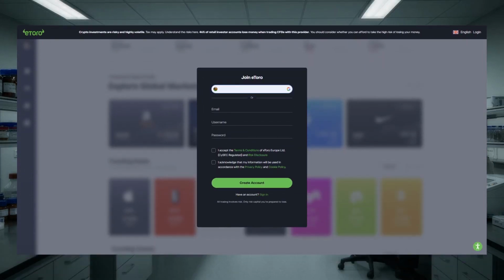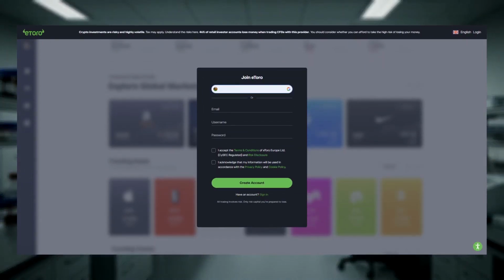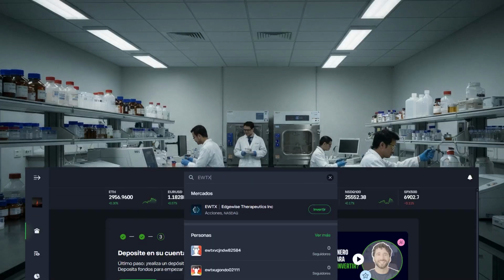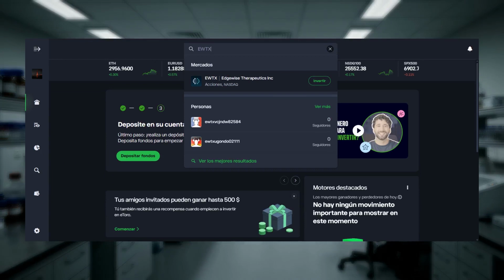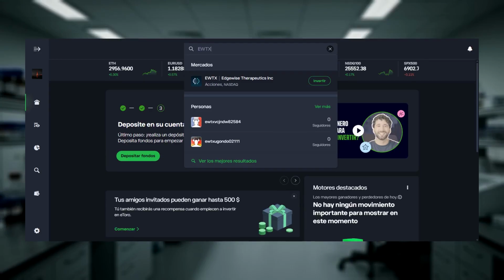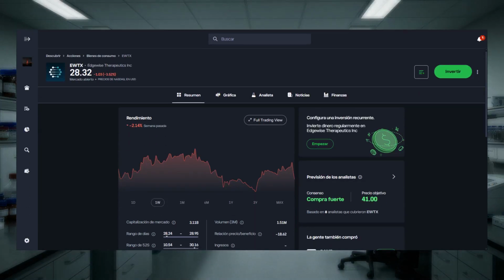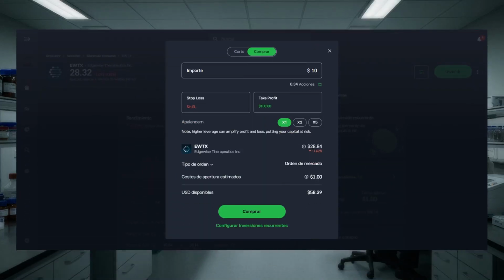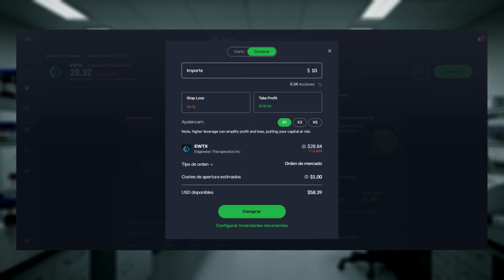How to Invest in Edgewise Therapeutics Inc (EWTX) Step by Step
This short educational video explains how to buy shares of Edgewise Therapeutics Inc (EWTX) using an online broker, with a practical walkthrough of the basic steps.
Edgewise Therapeutics Inc is a clinical-stage biopharmaceutical company focused on discovering and developing treatments in the biotechnology sector. The company is publicly listed on NASDAQ under the ticker EWTX. This guide covers the simple operational steps you would take on a broker platform to locate and purchase shares, without providing investment advice or promising outcomes.
Summary of steps covered:
1) Open and verify a brokerage account; verification generally requires an identity document and some personal information.
2) Deposit funds into your account to have available buying power.
3) Use the broker’s search box to enter the ticker EWTX and find the correct Edgewise Therapeutics listing on NASDAQ.
4) Review the company page, price chart, and available trade options to confirm you have the right stock.
5) Choose the amount you want to invest, review the order, and submit it; note how orders behave when markets are closed or when funds are insufficient.